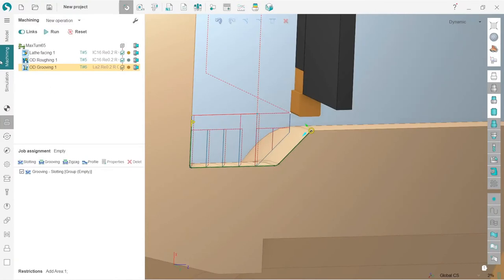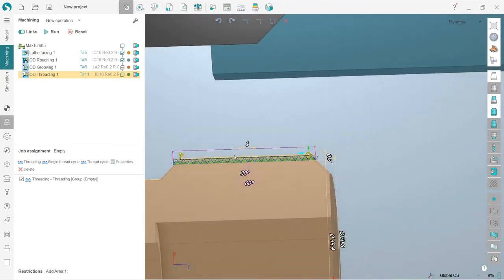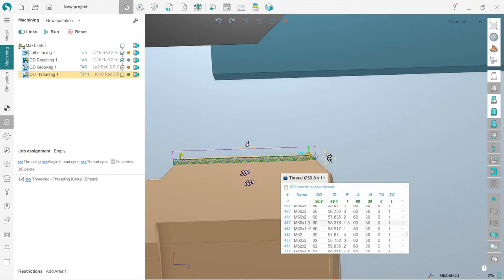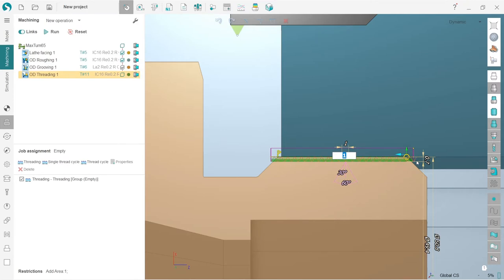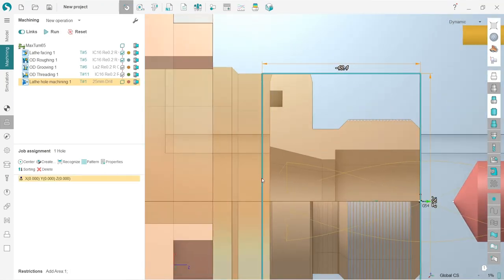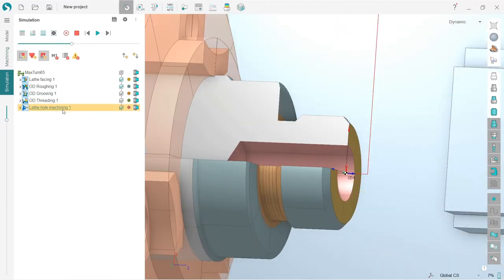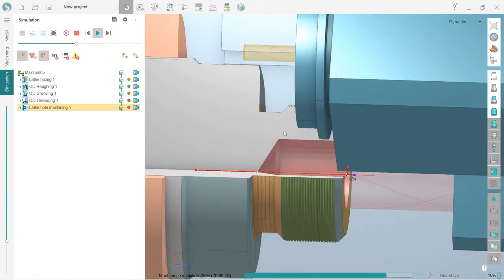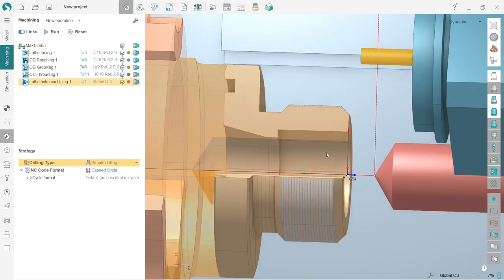03 - Threading, Lathe Hole machining